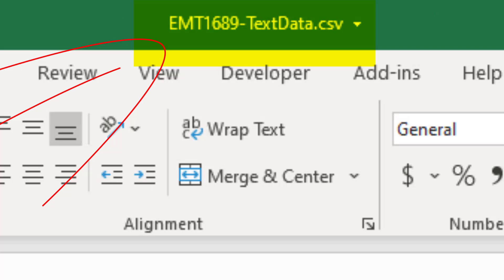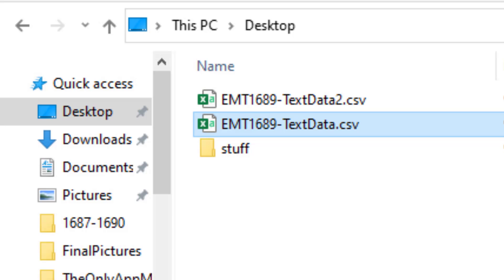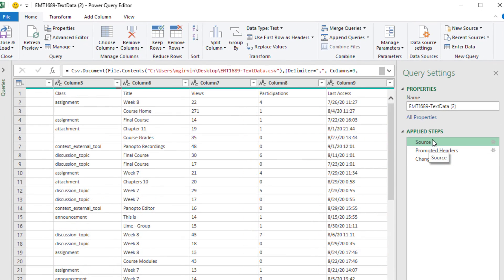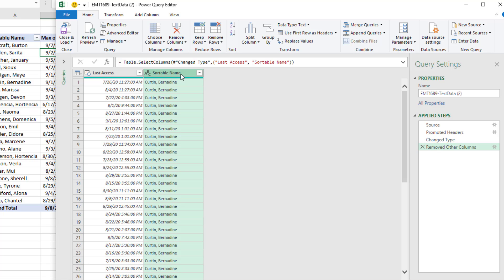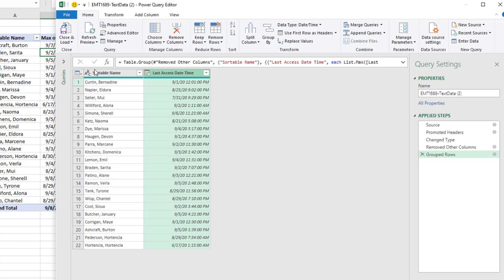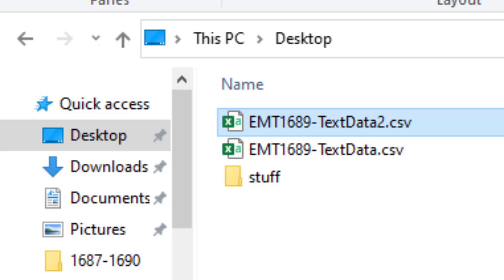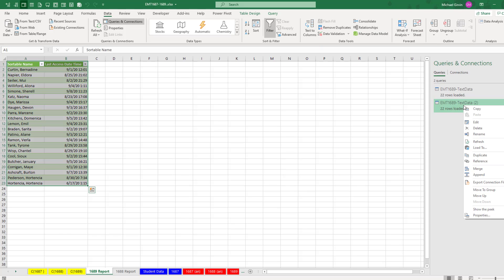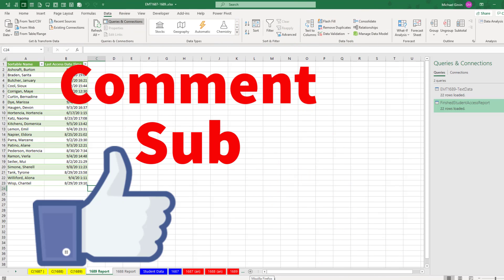Power Query to List Students Last Access Date & Time for Class Web Site. Excel Magic Trick 1689.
Learn how to create a report for Student Last Access Date & Time for Class Web Site with Excel PivotTable.

Topics:
1. (00:00) Introduction.
2. (00:52) CSV File
3. (01:11) Import csv file into Excel using Power Query (Get & Transporm).
4. (02:13) Check Data Types.
5. (02:35) Select only necessary columns for import.
6. (02:51) Create Report with Group By feature
7. (03:56) Load Report to worksheet.
8. (04:22) Refresh Report when new csv file arrives.
9. (05:28) Edit Query to sort report correctly.
10. (06:10 Compare Power Query, PivotTable and Formulas.
11. (06:38) Closing and Video Links